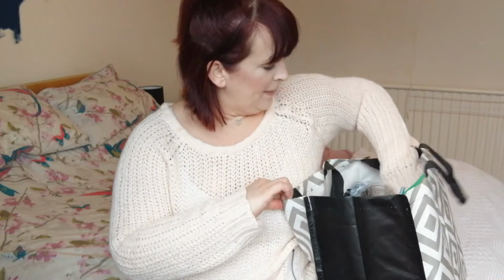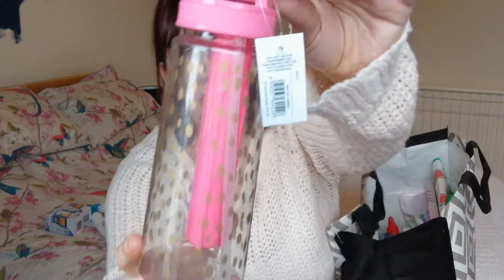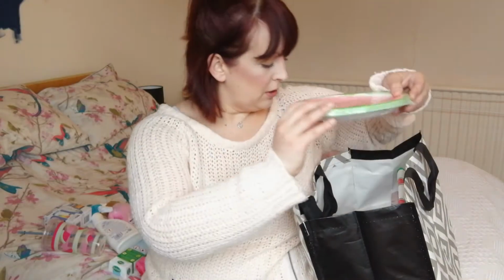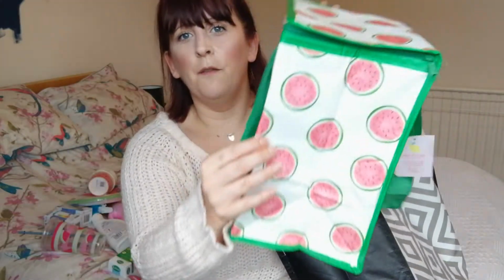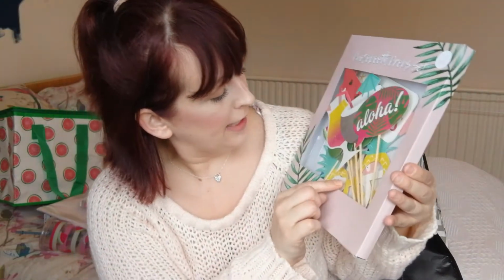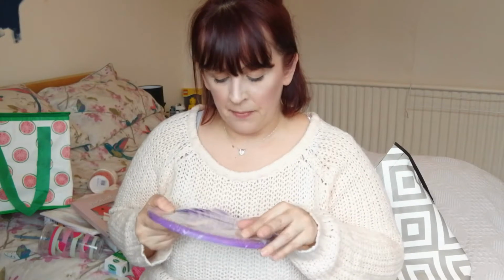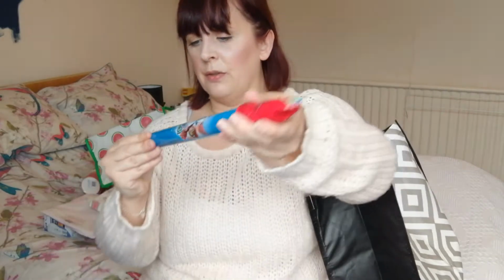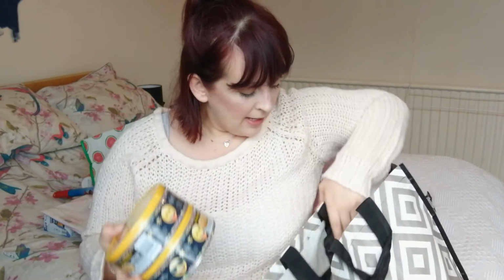Large POUNDWORLD haul april 2018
A massive poundworld haul.
wow i only went in to look for some new drinks cups for alfie and ending up buying all this!!